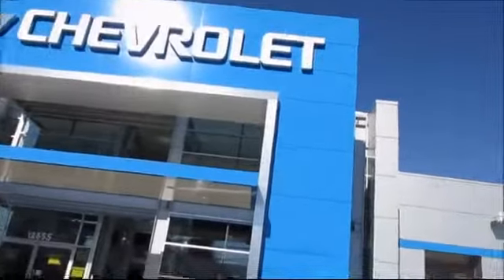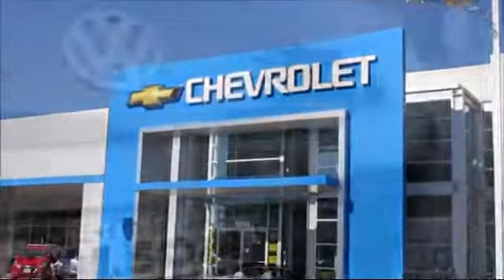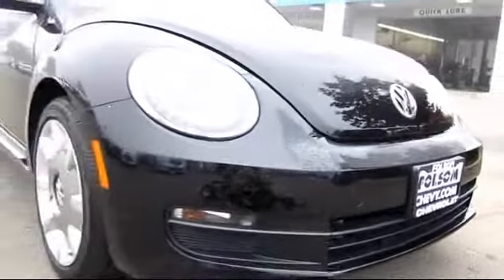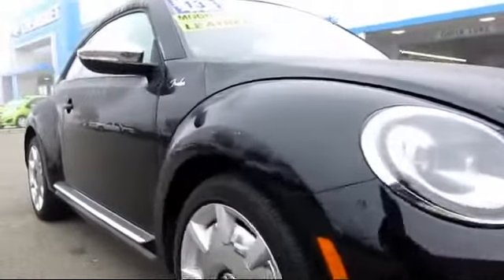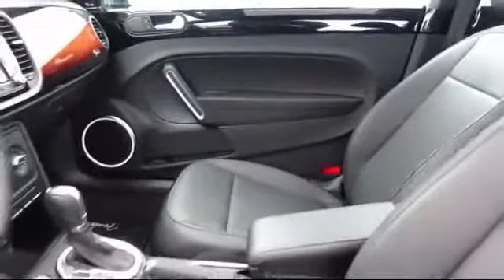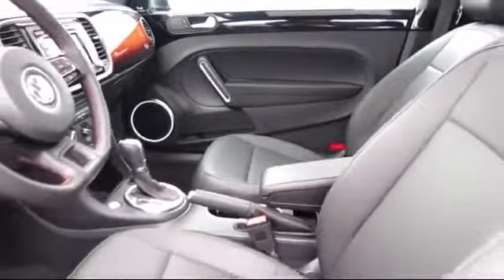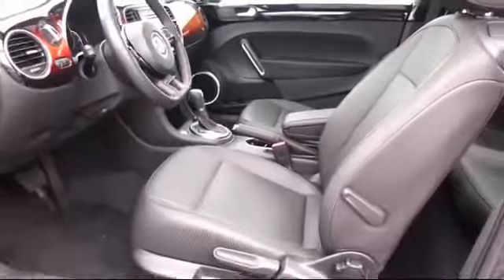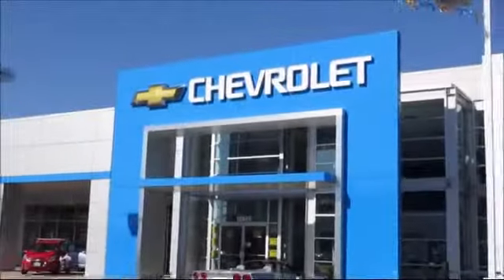2013 Volkswagen Beetle 2.5l Fender Edition Hatchback Sacramento Roseville Elk Grove Folsom Stockton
2013 Volkswagen Beetle 2.5l Fender Edition Hatchback-Stock Number: 6657 Vin:3VWJP7AT7DM647478.

Folsom Chevrolet
12655 Auto Mall Circle